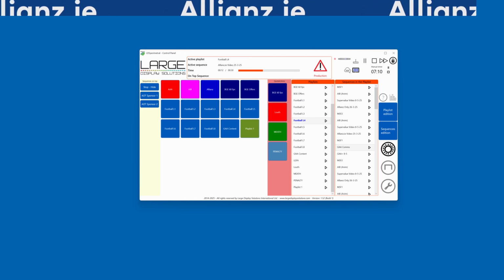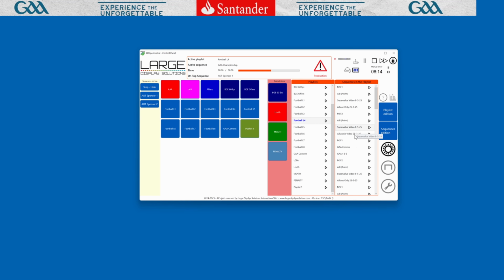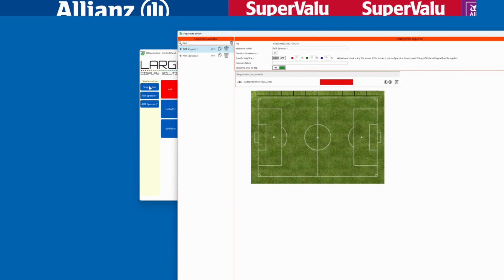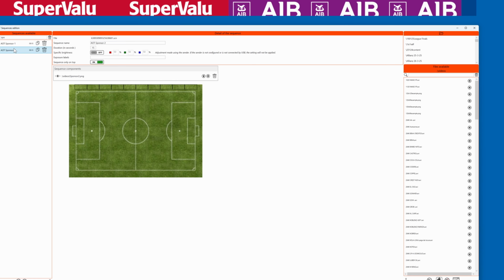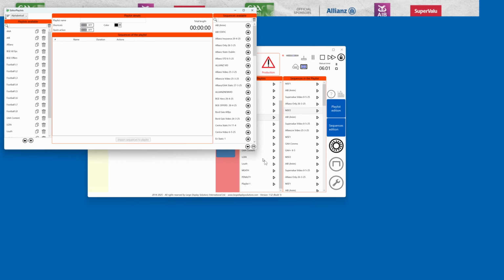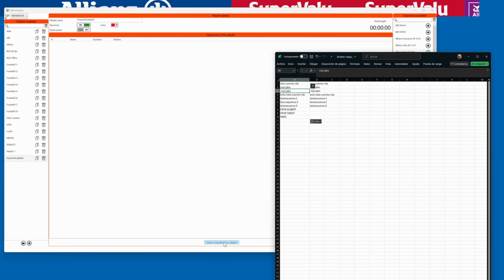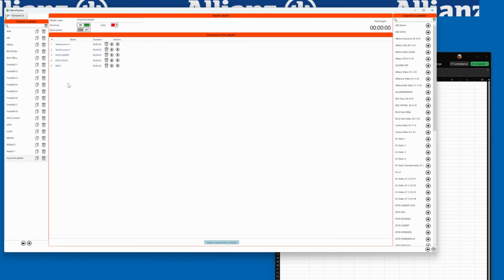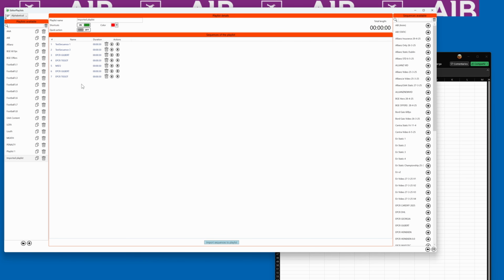LDSperimetral 1 52 New features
The version 1.52 of LDSperimetral incorporates the "Always on Top" sequences which allows you to change your sponsors very easily, and also includes the new feature of creating playlists from Excel, or text, files.